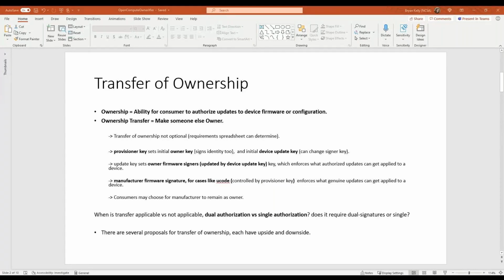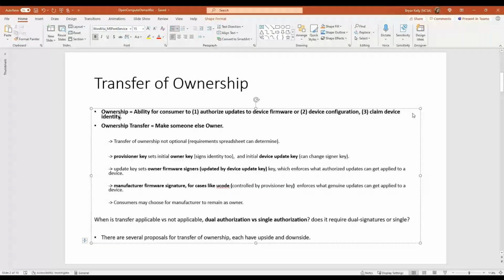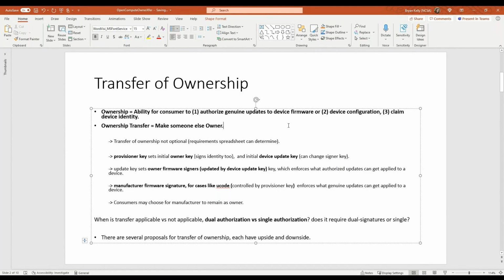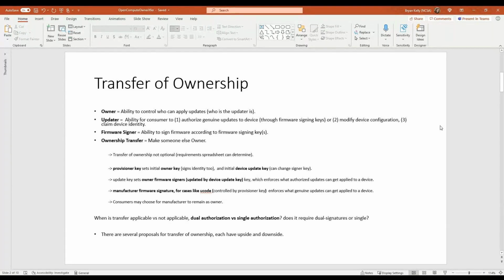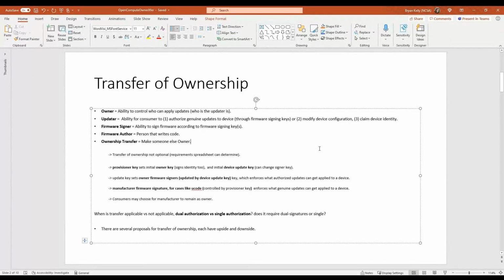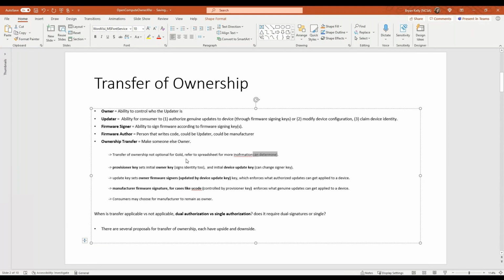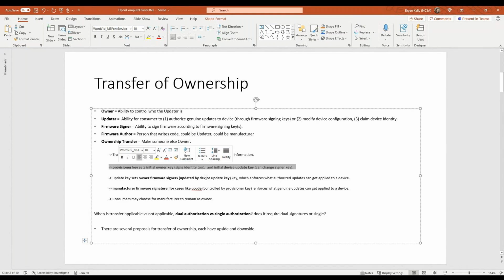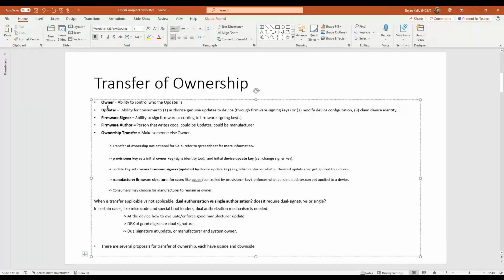Security - OCP Project Call: June 1st, 2021